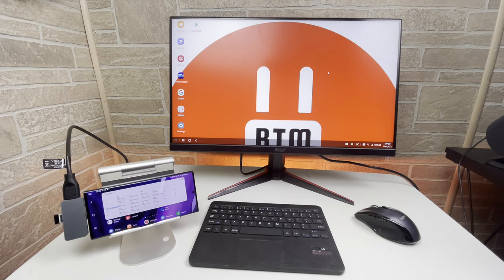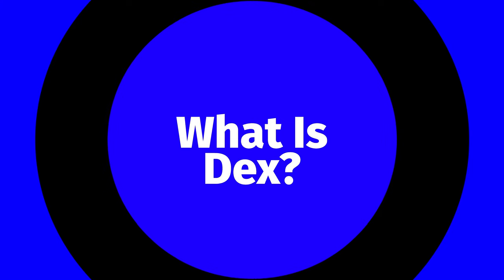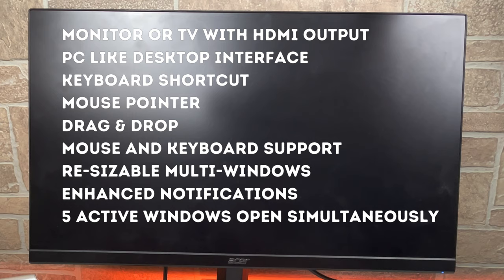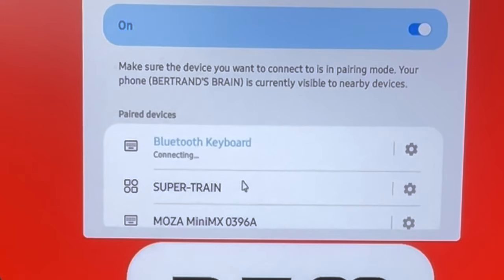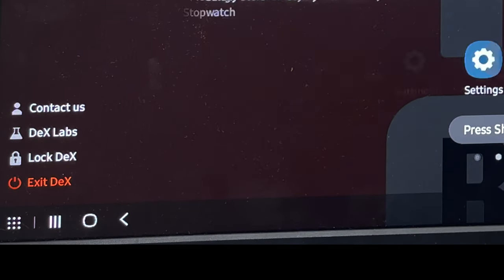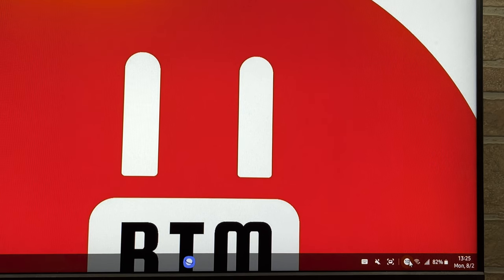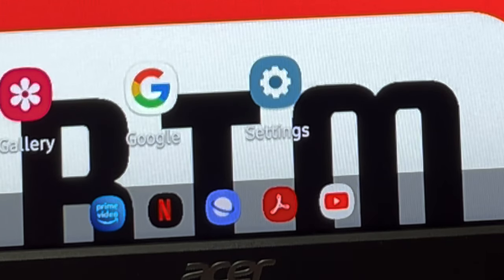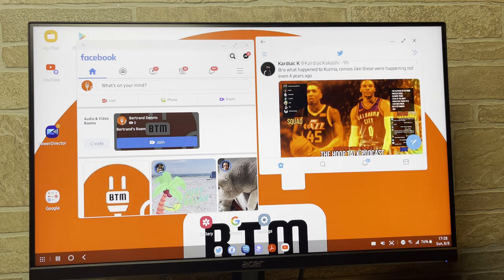Yes you can turn your phone into a PC using samsung dex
In this video, we are going to turn your phone into a laptop or desktop computer. Samsung Dex has gotten super good and significantly better than its previous one. It really feels like a laptop or desktop computer replacement. So, yes you can turn your phone into a laptop with minimal setup just using a smartphone and some accessories you'd use with a computer.

Links

00:00 intro
1:04 What is Samsung Dex.
1:35 List of devices you can use with an adapter.
1:45 Samsung Dex main features.
2:22 Samsung Dex accessories.
2:56 How to set up Samsung Dex with an HDMI Hub.
3:38 How to use Samsung Dex
7:36 Final Thoughts

Links

Monitor
Acer Nitro VG240Y Pbiip 23.8

HDMI Adapter hud
RREAKA 4-in-1 USB Hub

Keyboard Updated

 Mouse Logitech